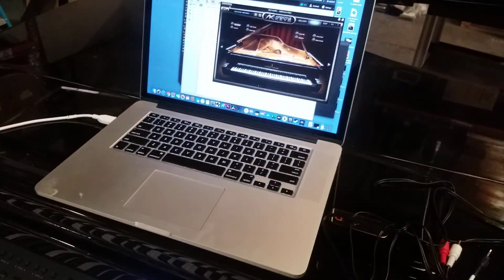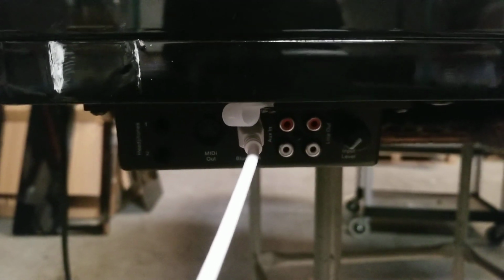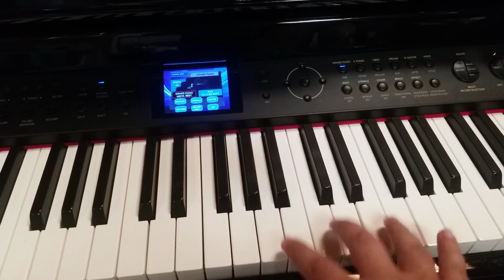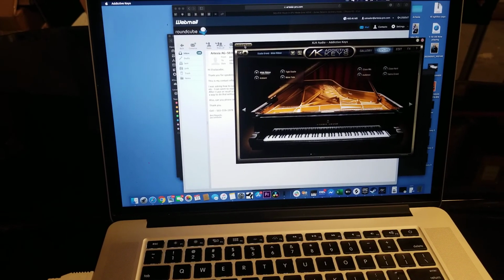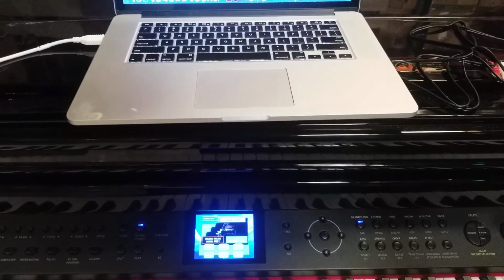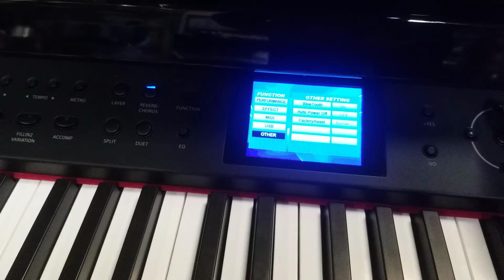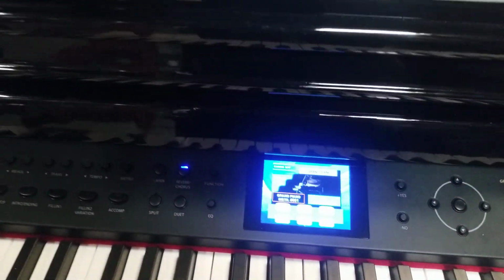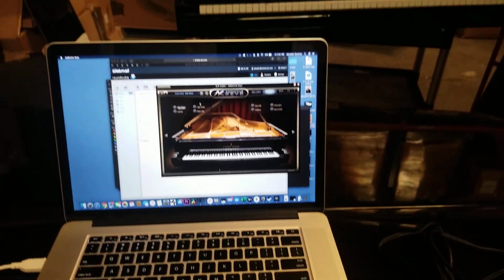Artesia AG-50 - How to Connect to your laptop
This is a video on how to connect an Artesia Ag-50 Piano to your Computer